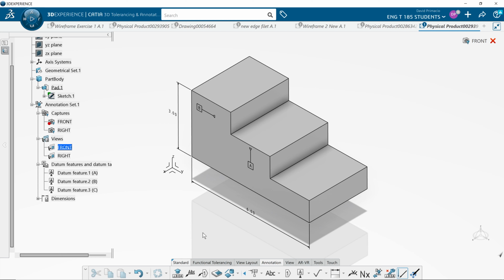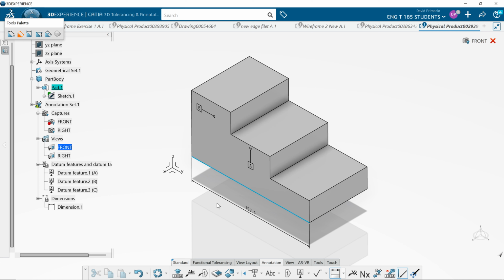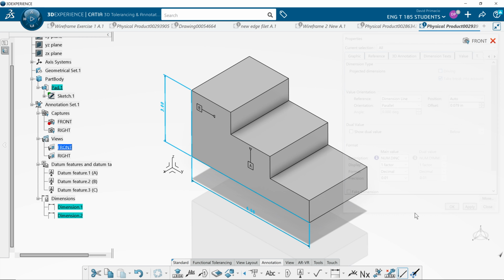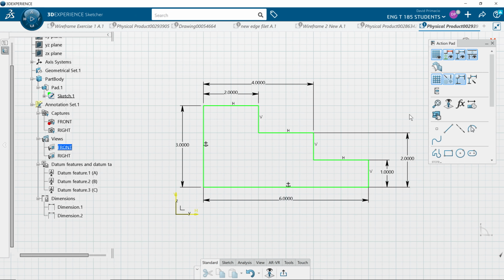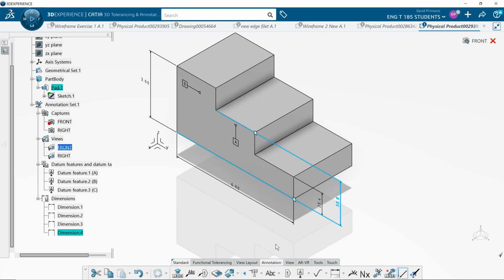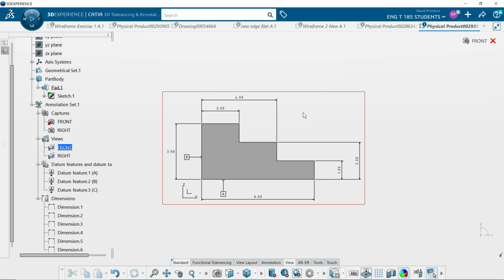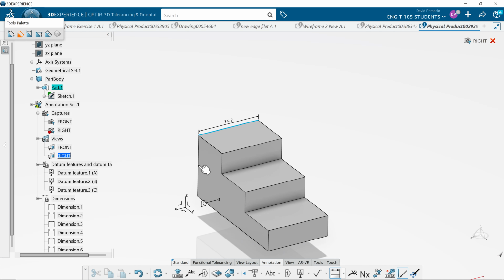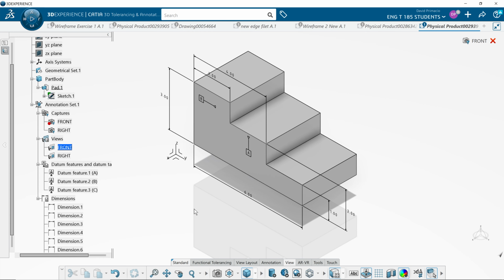CATIA 3D EXPERIENCE 3D Tolerancing and Annotation Dimensions